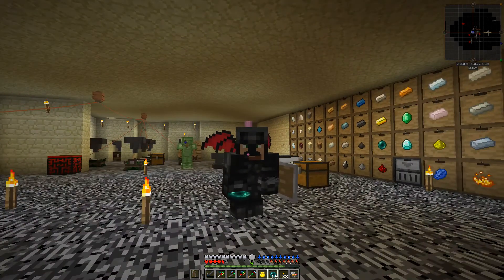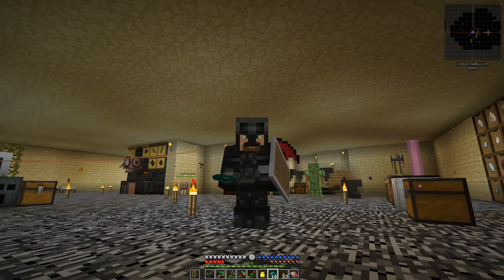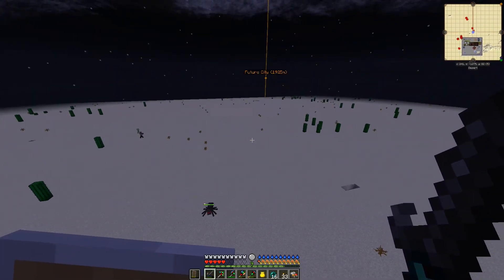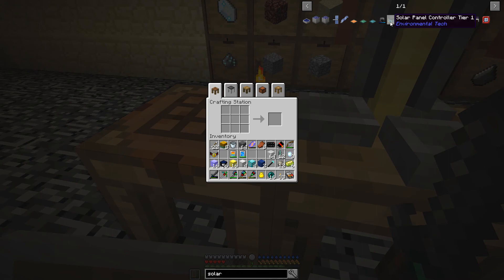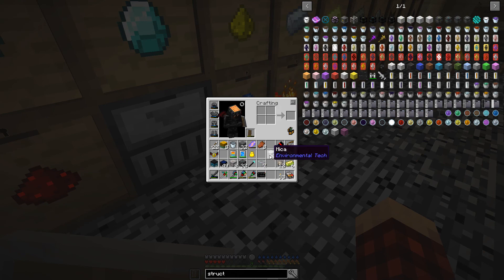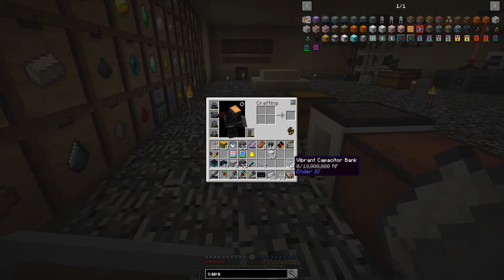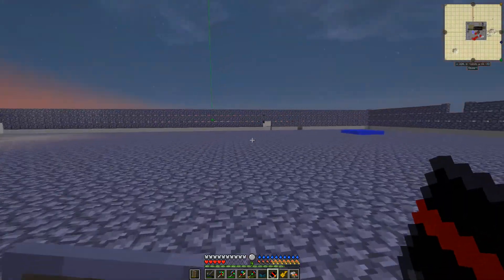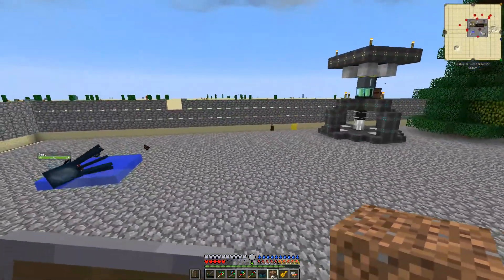Modded 1.10 Minecraft: Forever Stranded Episode 41: With Great Power Comes Great Stupidity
Stranded Forever alone in a desert wasteland?  Sounds kind of familiar, we have been here before!  Same deal as before, survive, build, and become legends of the wasteland!

I love to read them, and I always reply!

Forever Stranded:  You have managed to crash on a planet. There is little around but sand. You will need to follow the quests lines as well as staying cool in this harsh environment. Beware of the night terrible things may happen

The first challenge you will have to face is getting water to cope with the heat.

Second challenge getting food to over come the hunger.